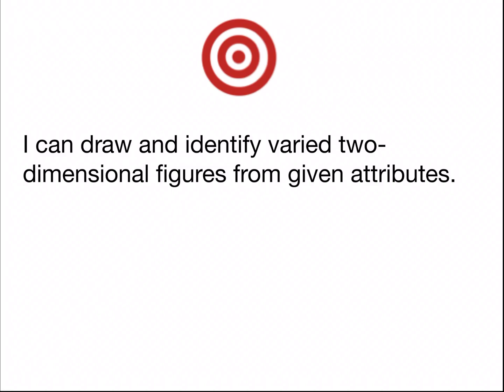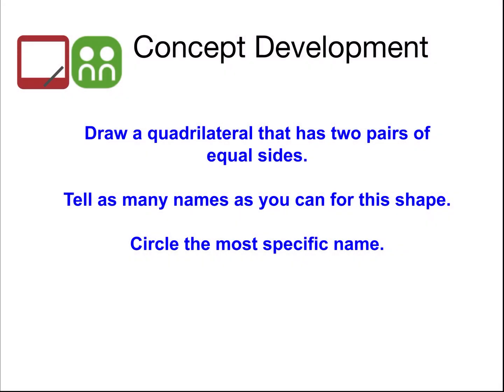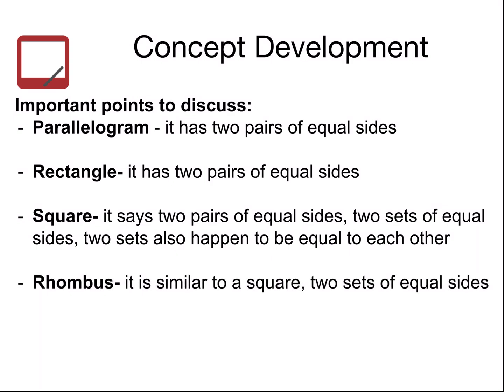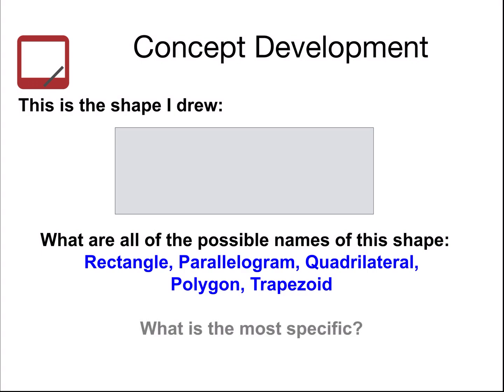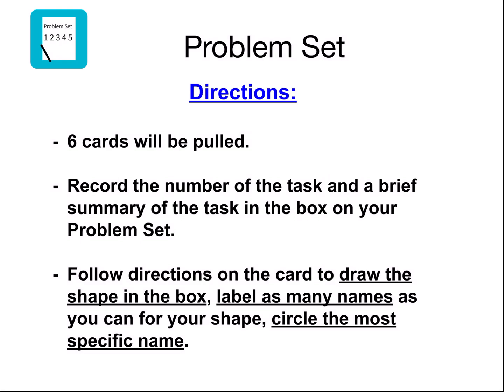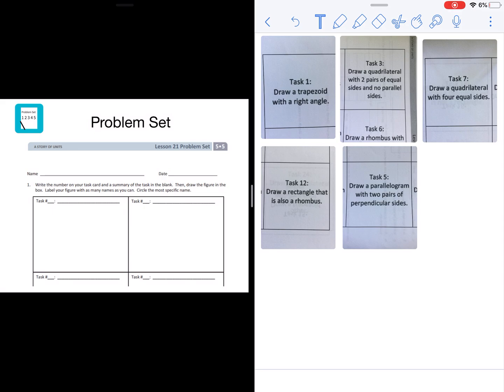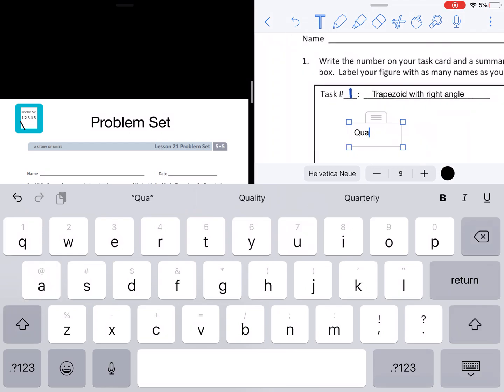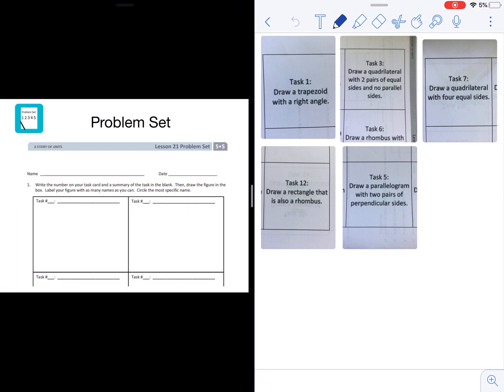Module 5 Lesson 21 Concept Development